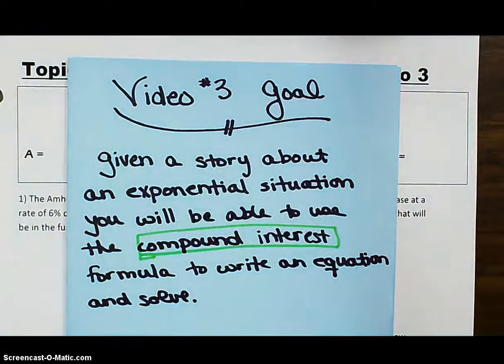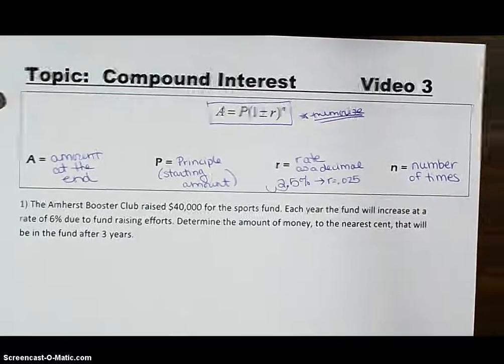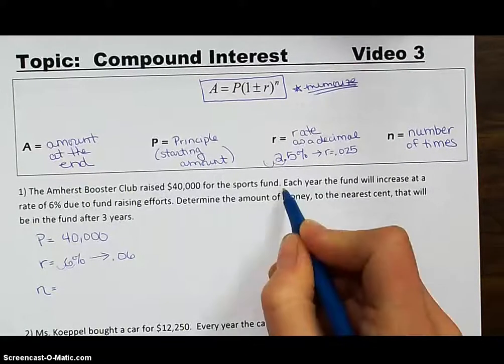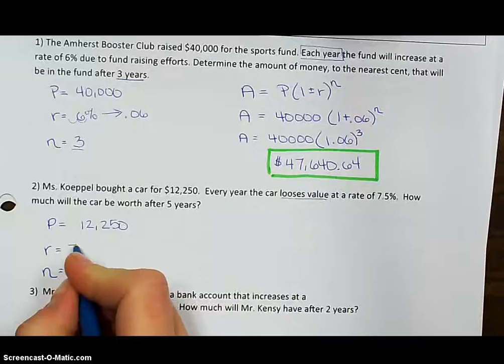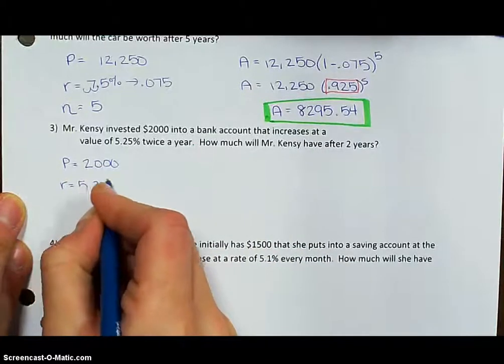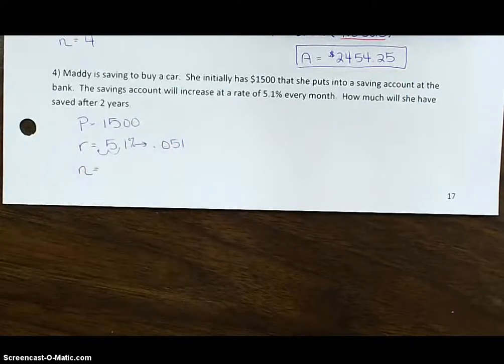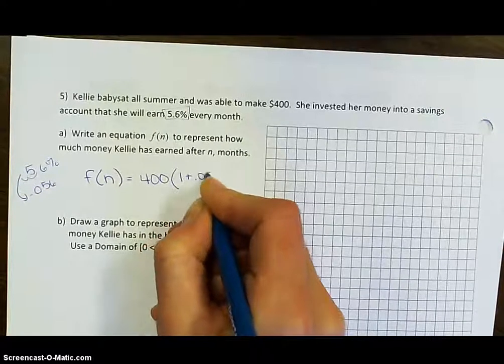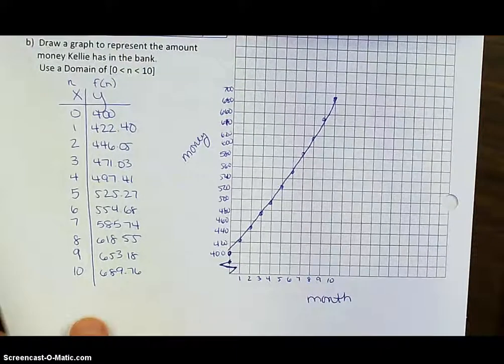Unit 8 Video 3 Compound Interest